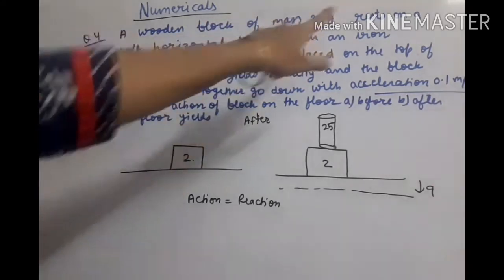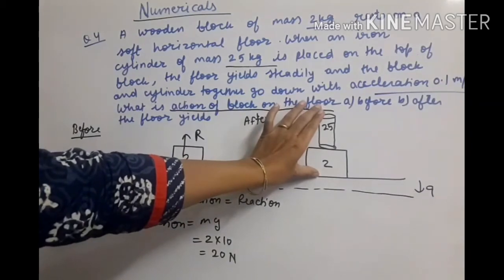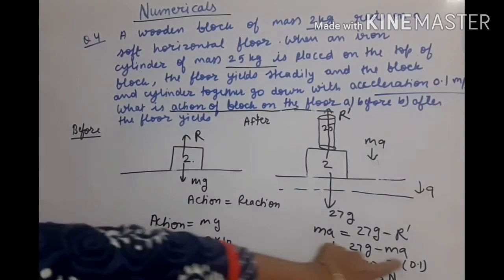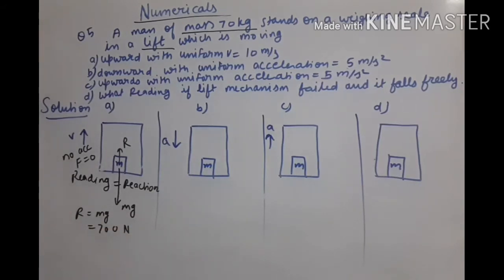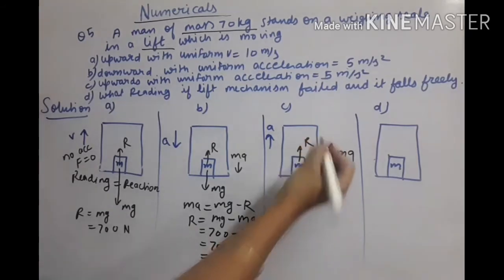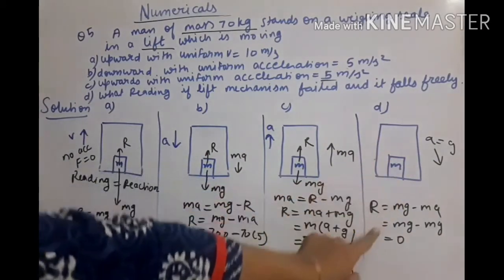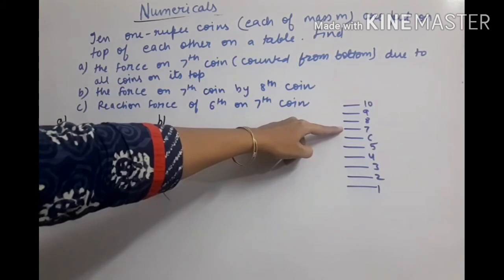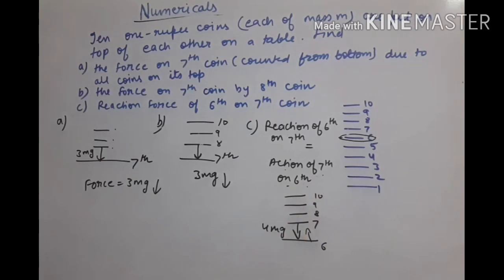class 11th, physics , unit 3, Numerical on laws of motion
Numerical on laws of motion